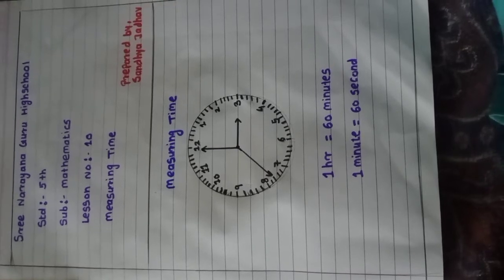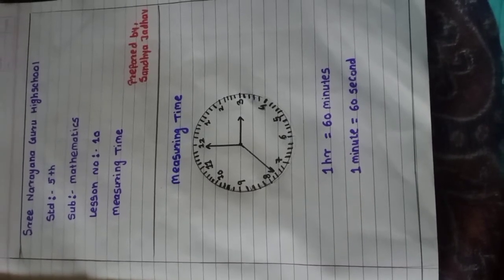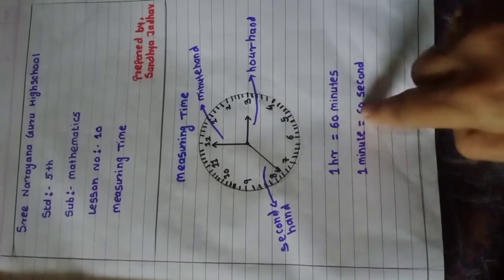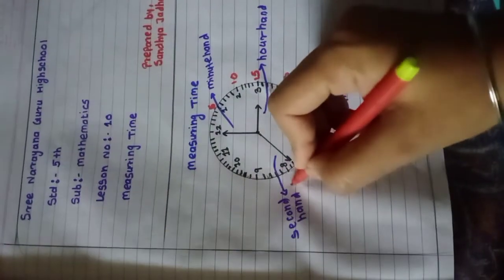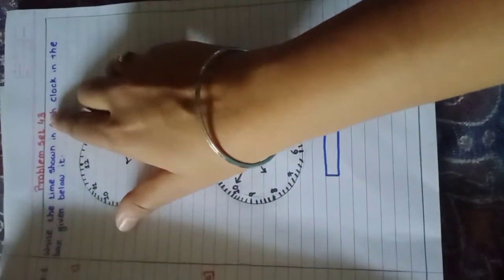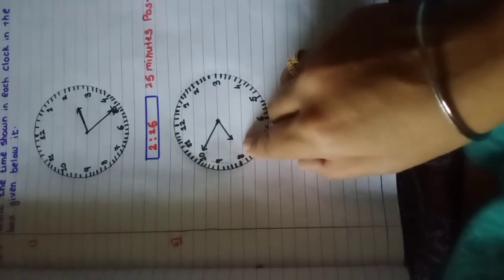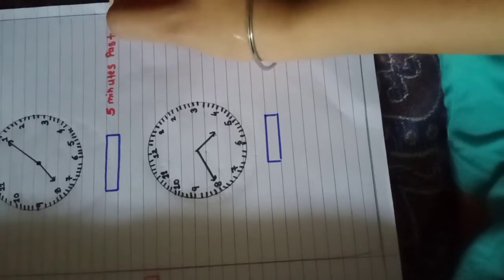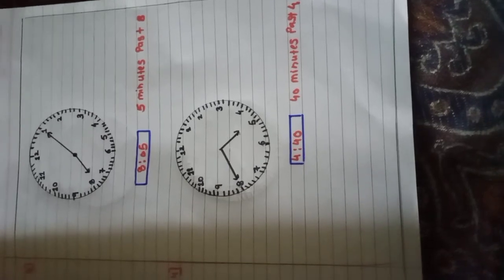Std 5th, Maths, L.no.10,Measuring Time, By Sandhya Jadhav